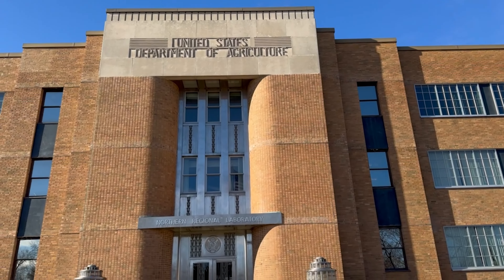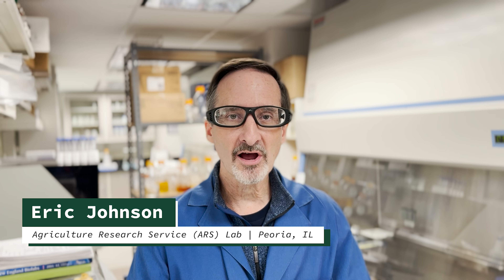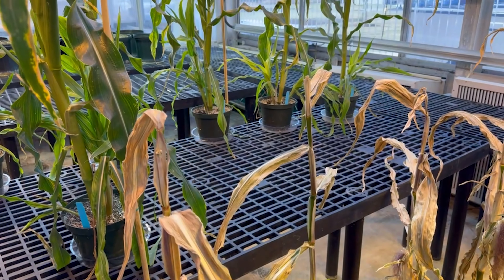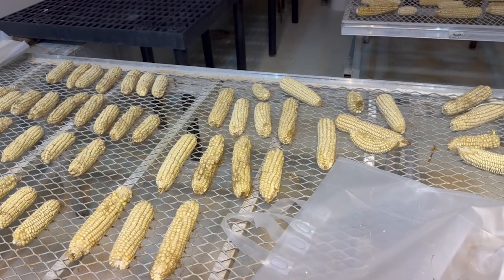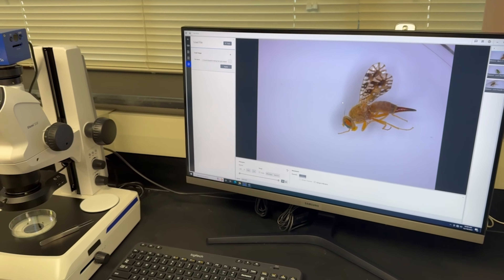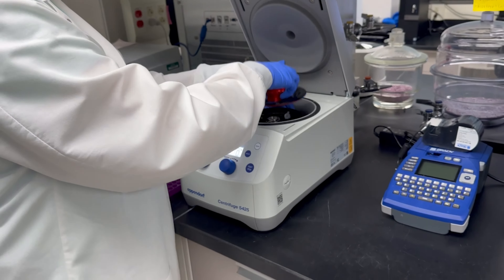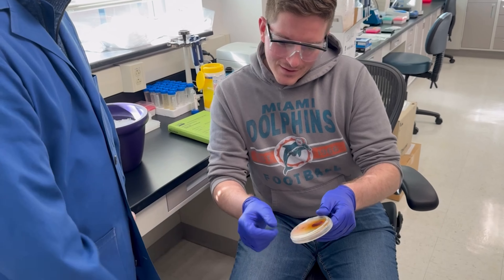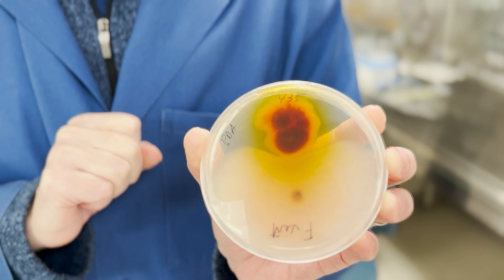Tar Spot Project - Peoria, IL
The ARS Lab in Peoria, Illinois has been working on a tar spot project with support for funding from IL Corn.

The objective of this research project is to evaluate the hundreds of isolates obtained from overwintered tar spot stromata for properties important in commercialization for preplanting or growing season application.